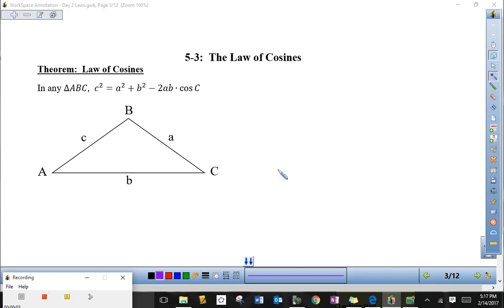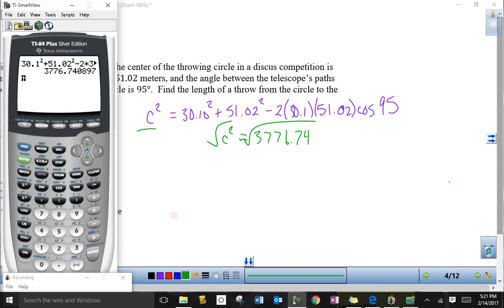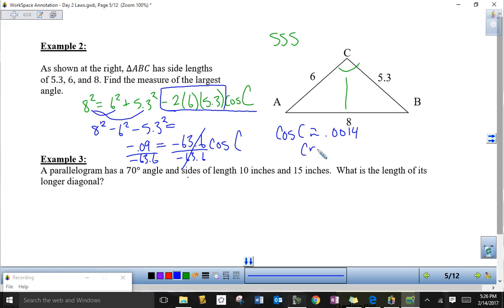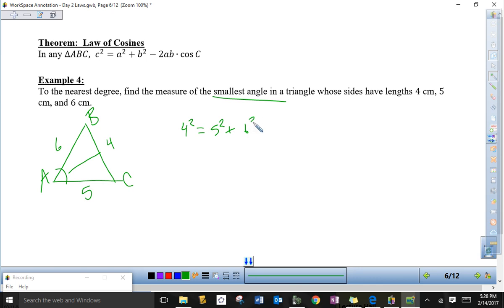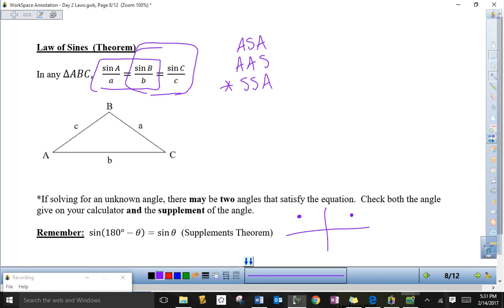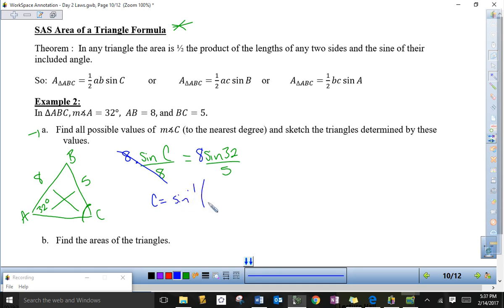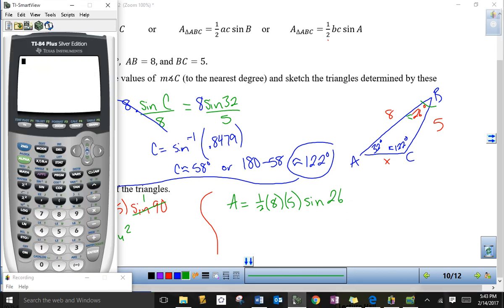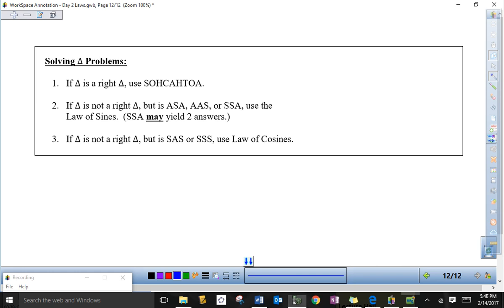Day 2 Section 5.3 and 5.5 Law of Sines and Cosines